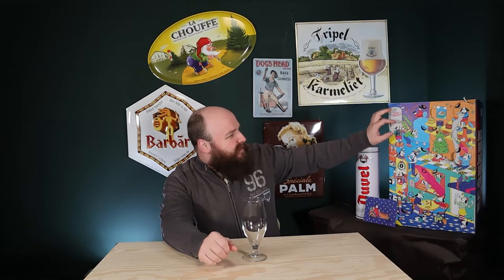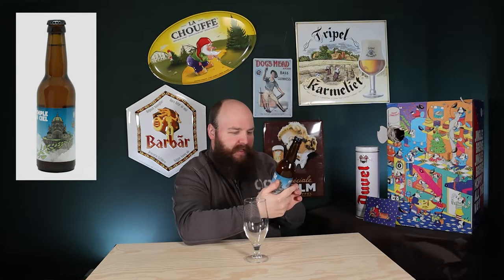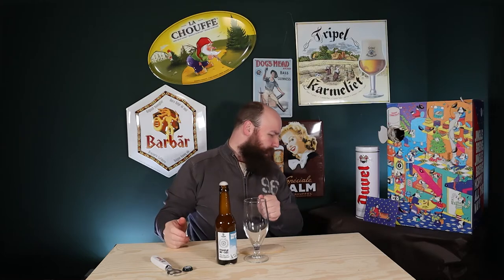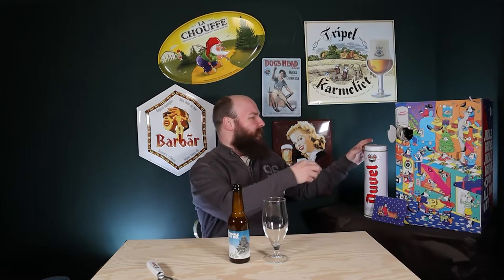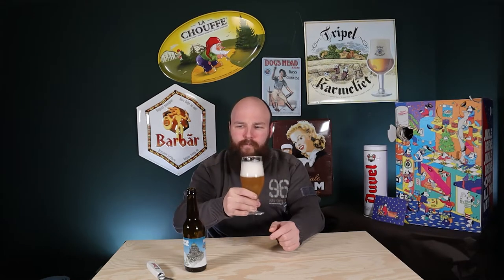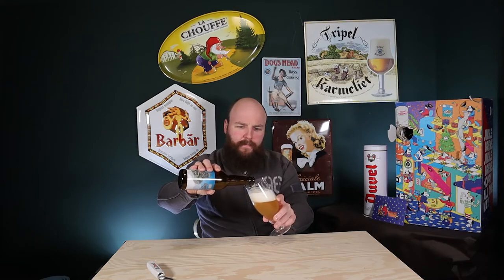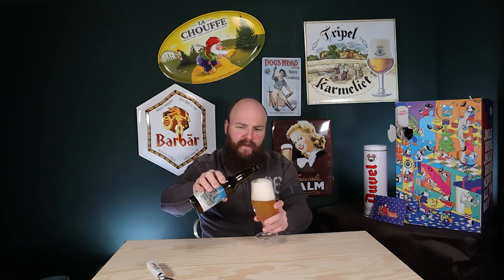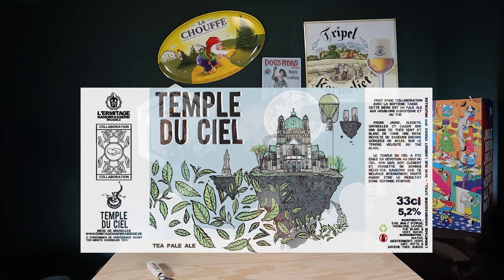Beer Review - Brussels Beer Project Advent Calendar - Day 19 - Temple du Ciel (Brasserie l'Ermitage)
In this series we'll be counting down to Christmas with the Brussels Beer Projects advent calendar. Join me on this adventure of beer reviews and discoveries!

Day 19 is reserved for one of BBP's neighbours. Brasserie L'Ermitage gives us a beautiful, well rounded beer with a special twist. And beautiful packaging as well...